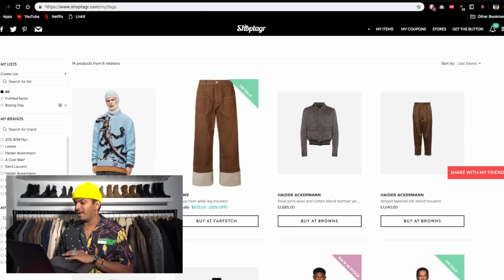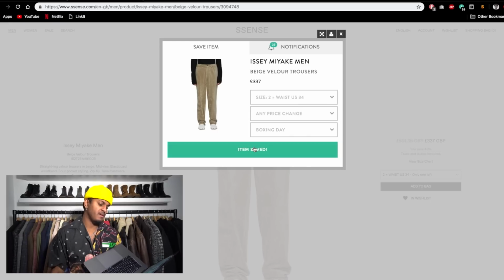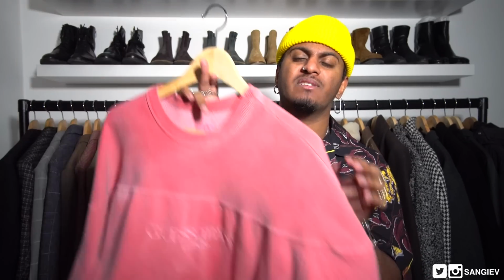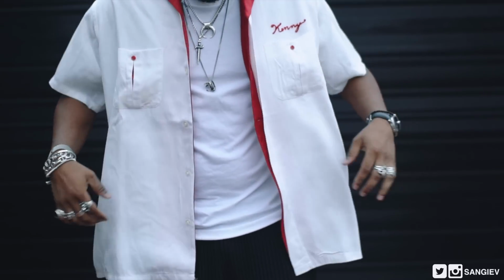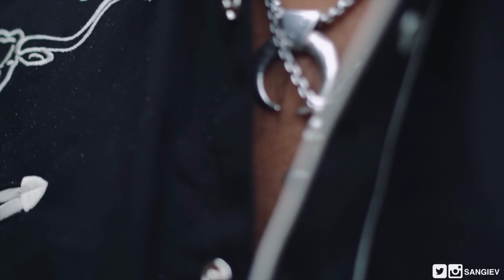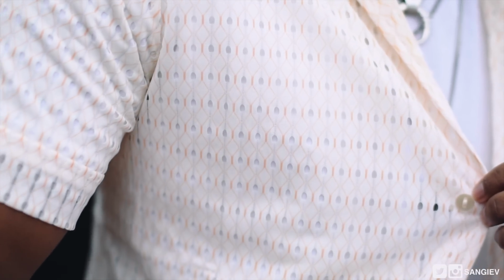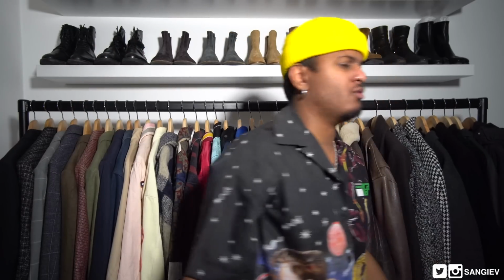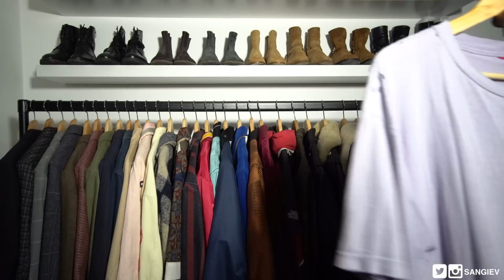Crazy Vintage Pickups & Boxing Day Sales Hacks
Yo!

❐ FOLLOW ME ❐
➫ Grailed: @sangiev

❐ MY OUTFIT ❏
➫ Noah NYC Pink Logo Core Beanie
➫ Prada Multicolor Short Sleeve Shirt

As usual, I've left links to the items shown in the video as well as my personal Grailed account where you might catch some steals. Due to the nature of the items shown, I’ve included some alternatives!

❐ PICKUPS ❏
➫ ASOS Design White Dungarees (ON SALE)
➫ Tommy Jeans White Carpenter Dungarees
➫ Guess Farmers Market by SW Sweatshirt Hoodie
➫ DSquared2 Classic Black Cowboy Shirt
➫ Calvin Klein 205W39NYC Two-Tone Shirt
➫ Acne Studios Yellow Rellah Bowling Shirt (ON SALE)
➫ Gucci NY Yankees Bowling Shirt